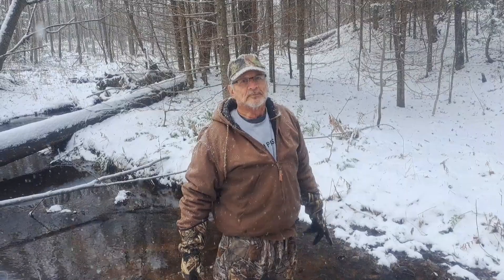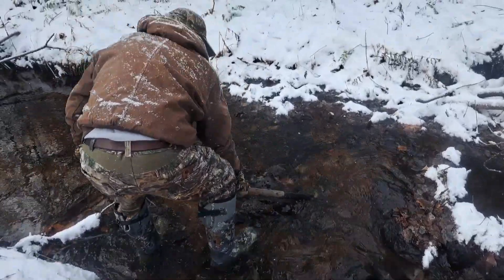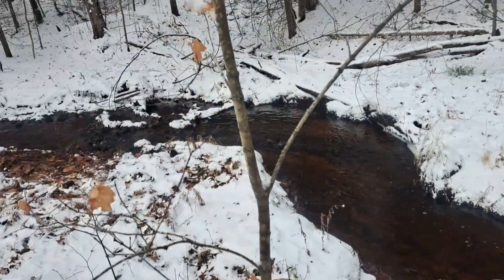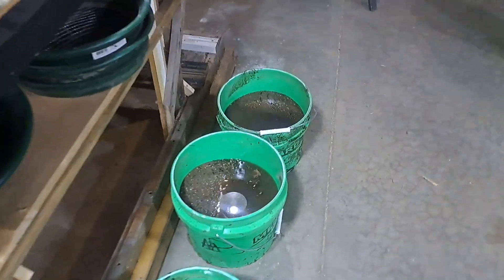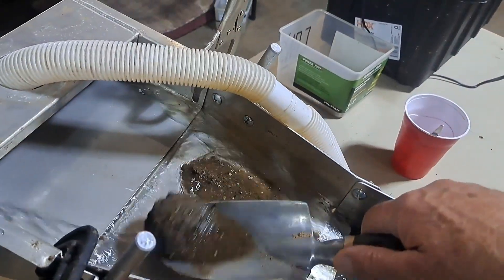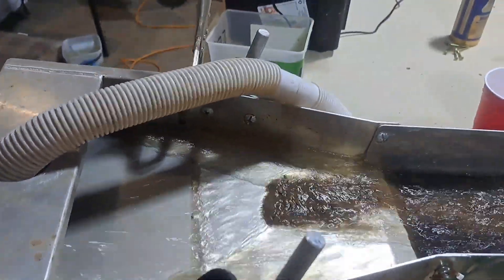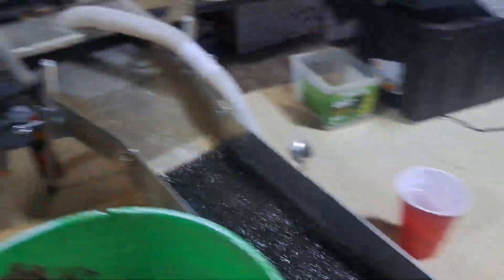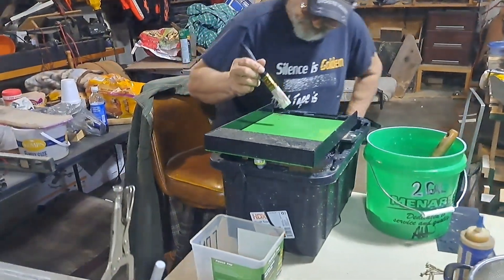Testing A New Creek.